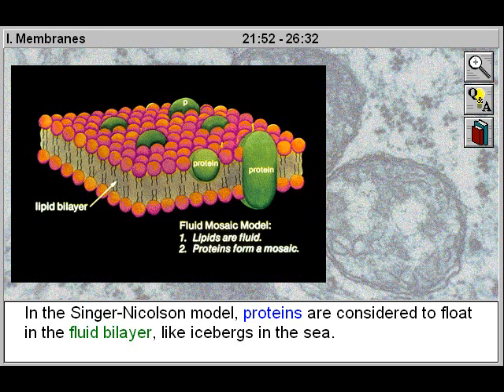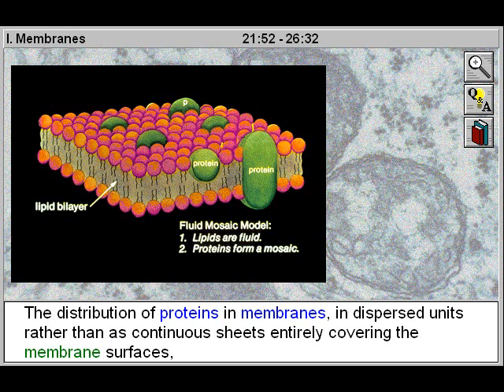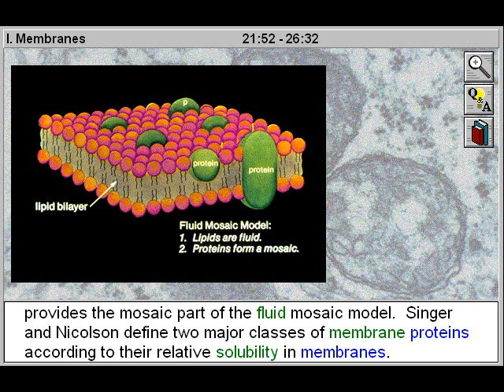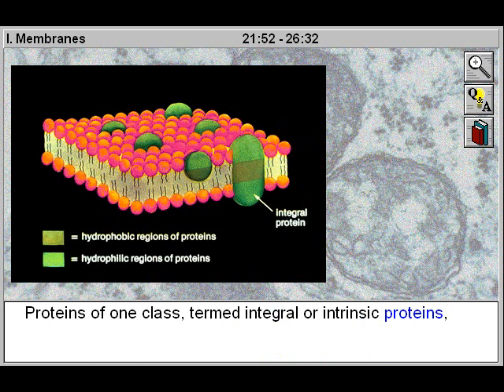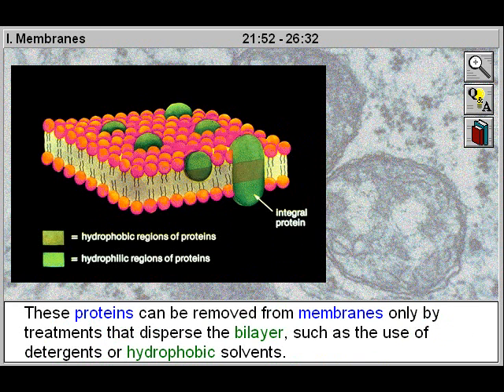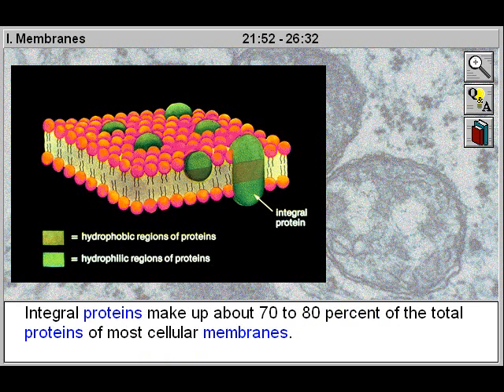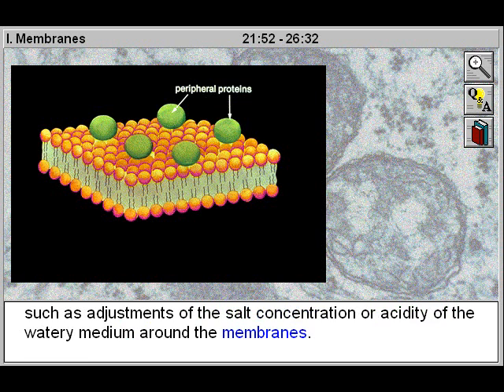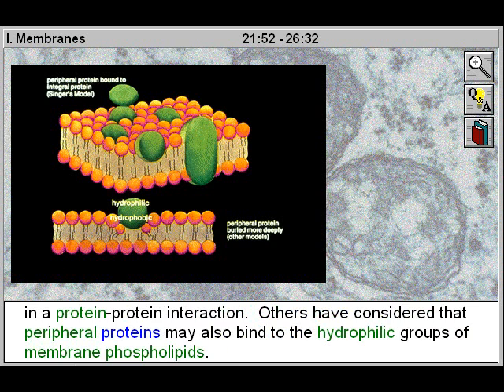Cell Biology 2: Membranes Part 2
- This educational biology video will assist biology students to study how the lipid and protein components of cellular membranes are synthesized, and describe the interactions between lipids and proteins in the fluid mosaic model.